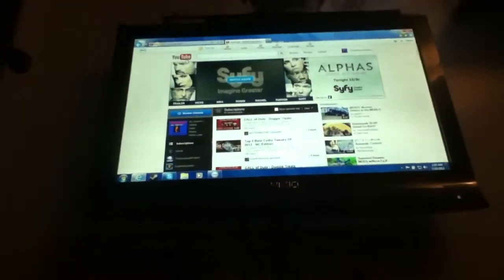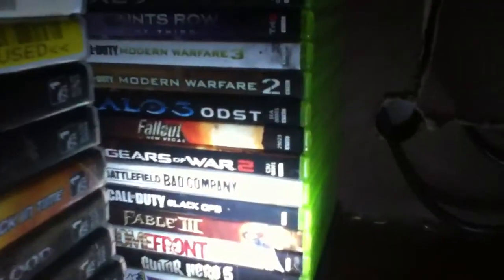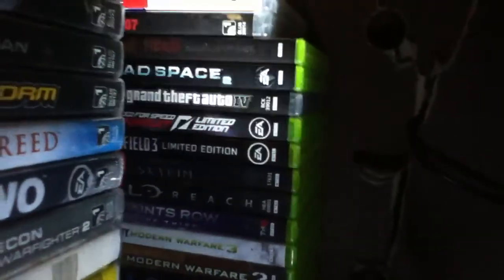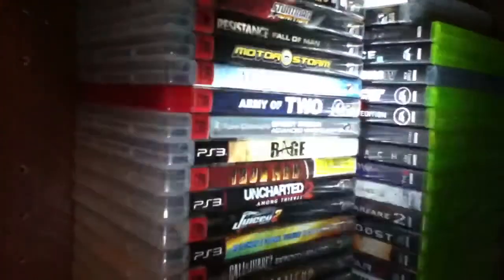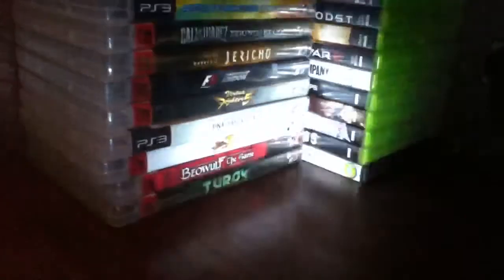Gaming Setup Part 1